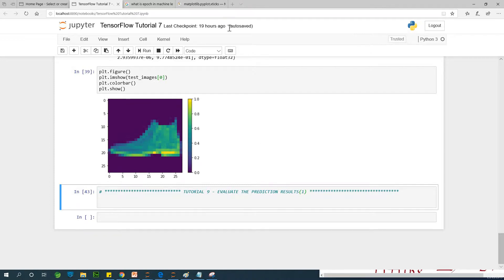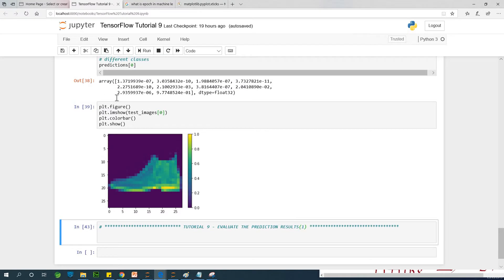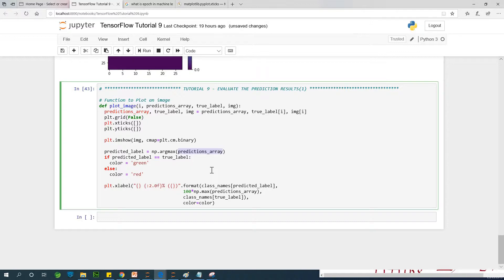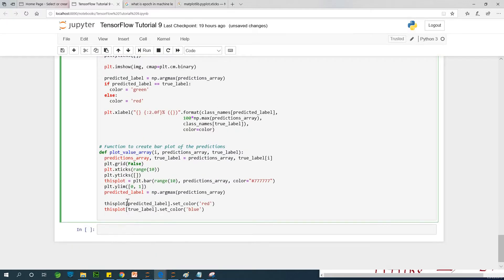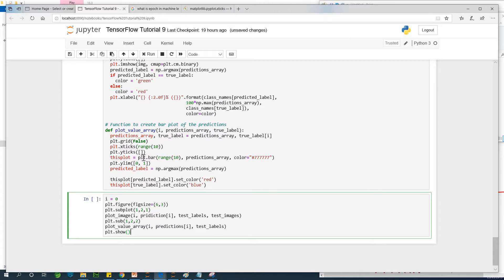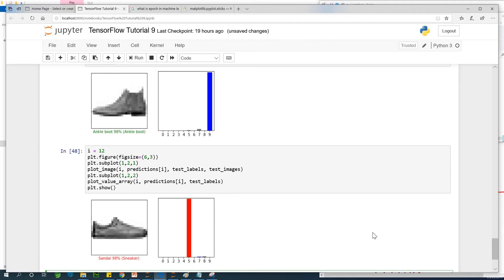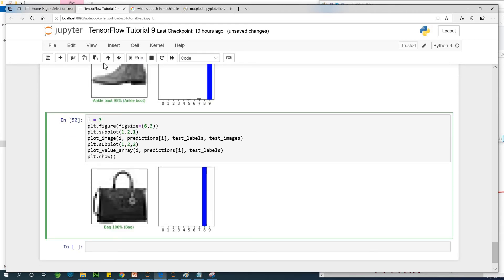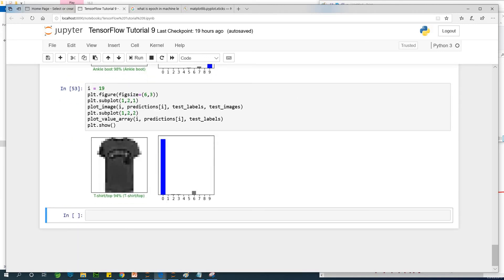TensorFlow Tutorial 9 - Evaluate the Model Results1